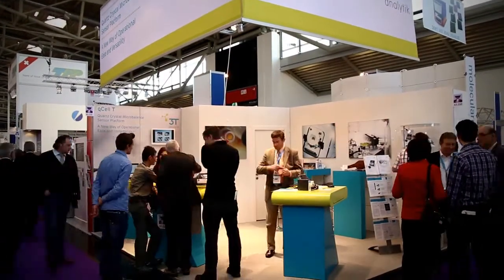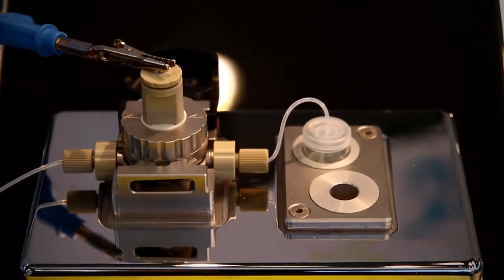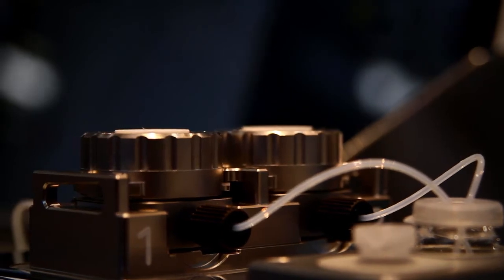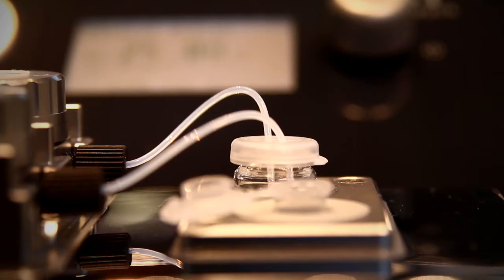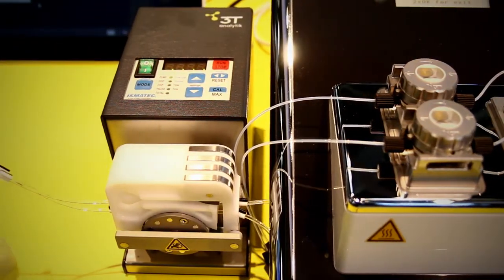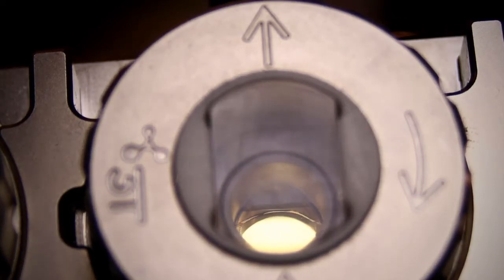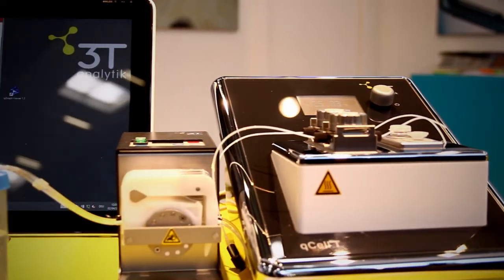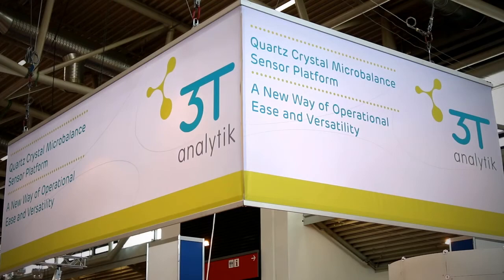3T Analytik - QCM-D Quartz Crystal Microbalance with Dissipation/Damping Monitoring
3T analytik located in Tuttlingen, Germany develops and produces sophisticated analytical equipment for label-free research on molecular interactions and electrochemical effects on the basis of quartz crystal microbalances (QCM). The QCM device from 3T is one of the only QCMs which provide dissipation/damping monitoring (QCM-D).

The instruments offered by 3T analytik are optimally suited for investigation of biofilms and cell cultures, assessment of viscosity, or development of immunological, hematological, biological or electrochemical assays and the development of Lab on a Chip or Point of Care applications.